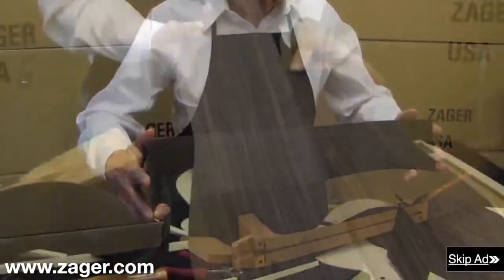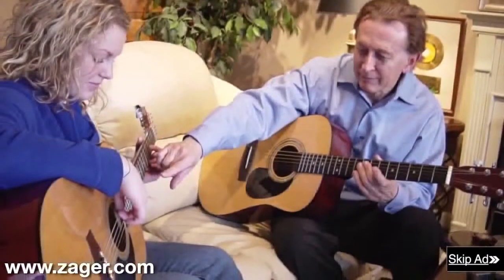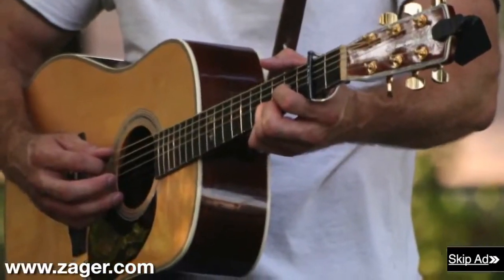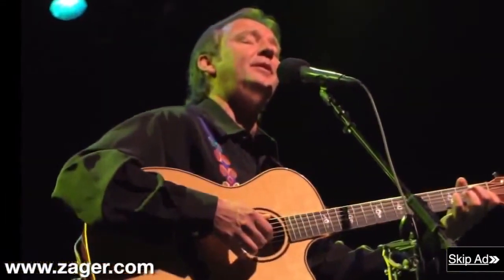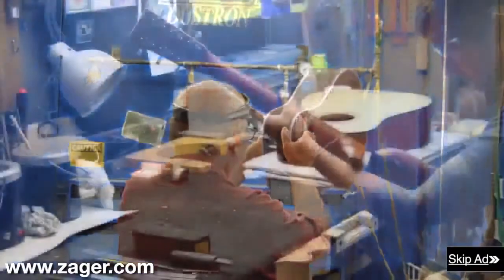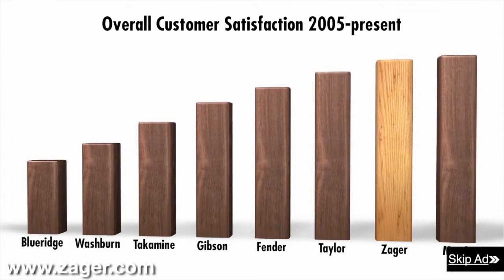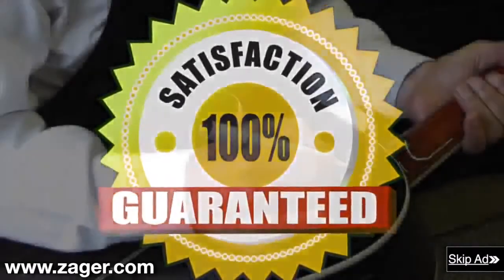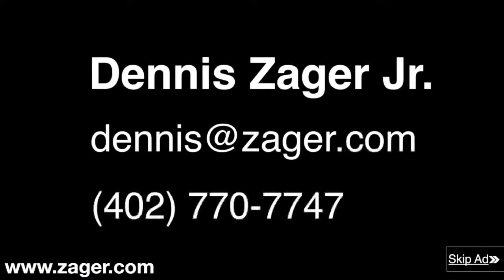Guitars for sale Glendale California